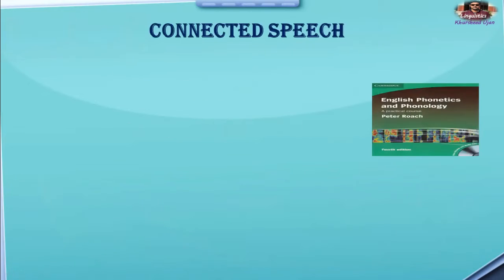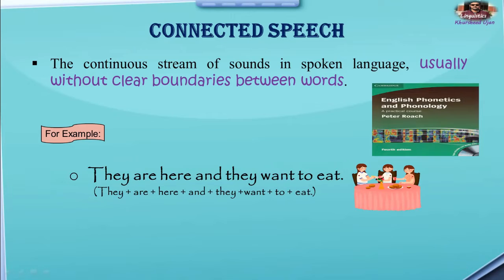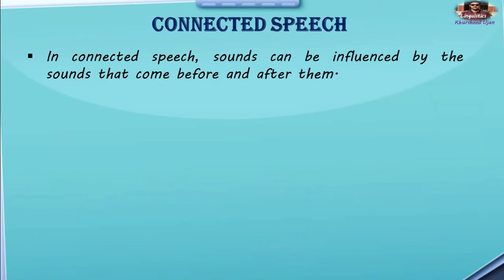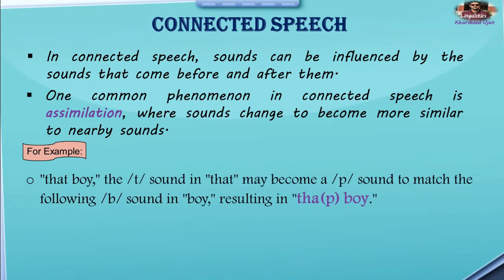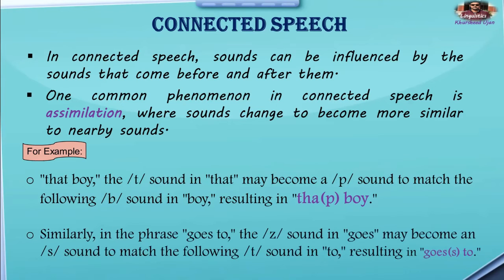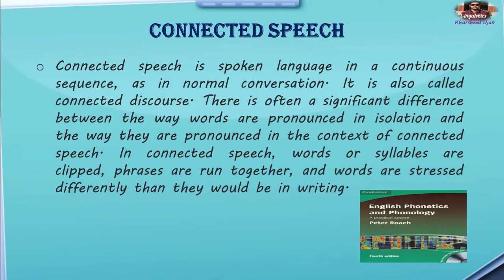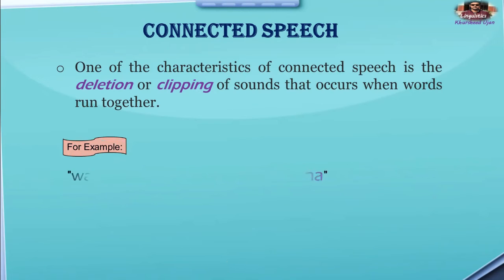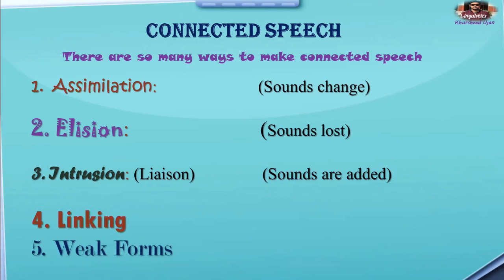Connected Speech | connected speech assimilation | phonetics and phonology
In connected speech, one may not make clear distinction between two  sounds of individual words. Sounds may differently uttered as their actual pronunciation.
The continuous stream of sounds in spoken language, usually without clear boundaries between words.

The contents for the Channel are as follows:
1.  Basic grammar for Beginners
2.  Linguistics (English)
3.  Literature  (English)
4.  Intermediate level English Lectures